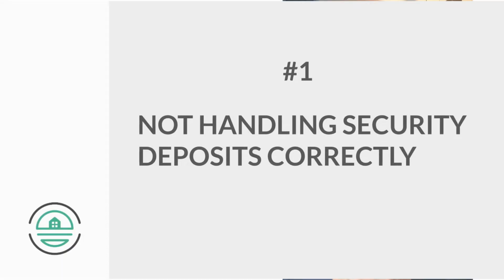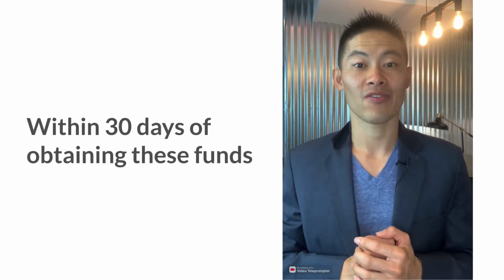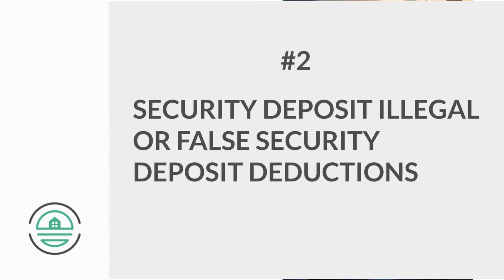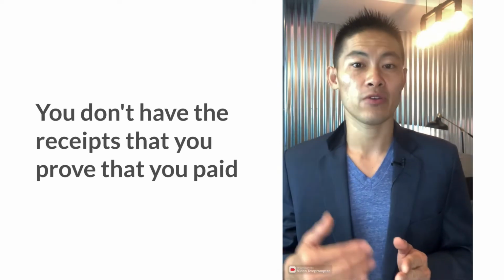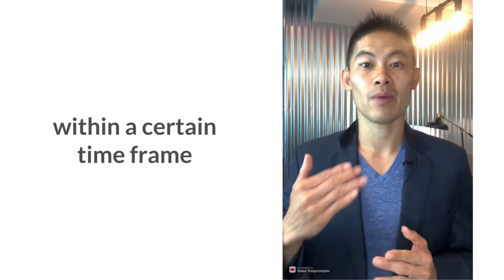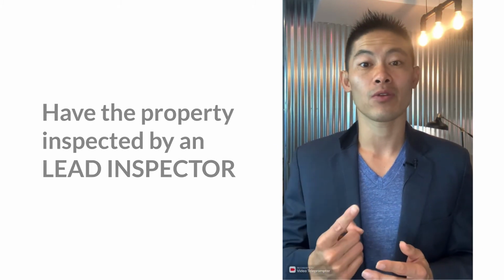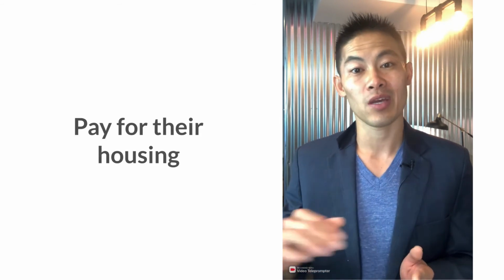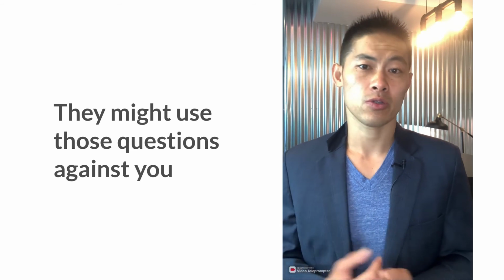Top 5 Reasons a Landlord Gets SUED and How to AVOID Them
Don't know which actions might get you sued for? Start doing this today!
With Green Ocean Property Management, you don't just get a property manager, you get PEACE OF MIND!

We provide full-service management solutions, from helping you with property marketing, tenant screening, rent collection, maintenance, to property inspections and legal guidance.

With more than 40 years of extensive property management experience as well as in the insurance, construction, and finance industry, Green Ocean Property Management has been managing over 500+ properties in the neighborhood of the Greater Boston area.

Whether you have a small condo or a large multifamily property in Allston, Beacon Hill, Brighton, Brookline/Chestnut Hill, Cambridge, Chinatown, Downtown Boston, East Boston, Fenway, Jamaica Plain, Malden, Newton, Roslindale, Somerville, South End, Quincy, or West Roxbury, we got you!

Green Ocean Property Management was one of the awardees of last year’s Top 23 Best Property Management Companies in Boston, Massachusetts.

You can view our process and guarantees Or check out our full service management pricing and discounts